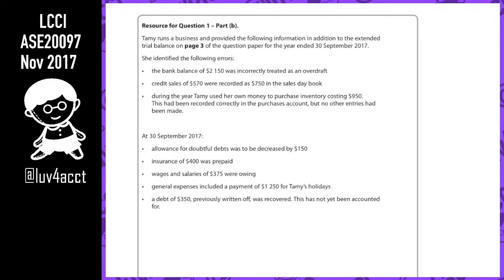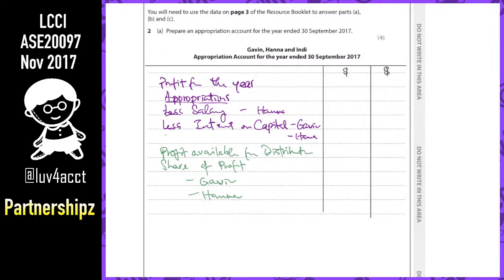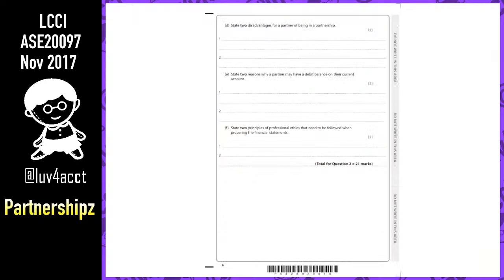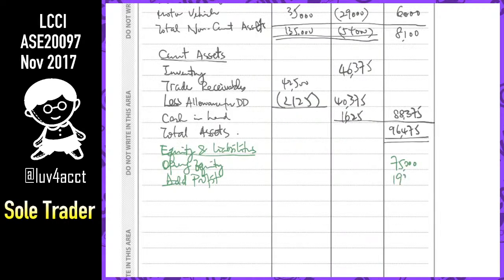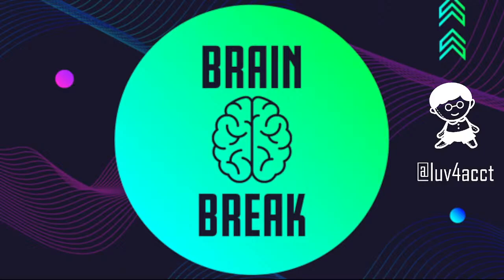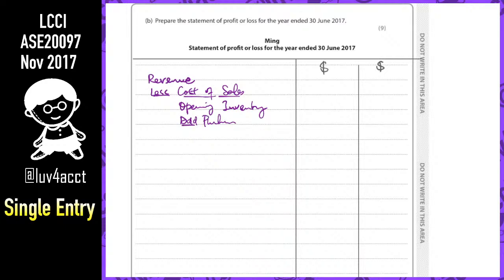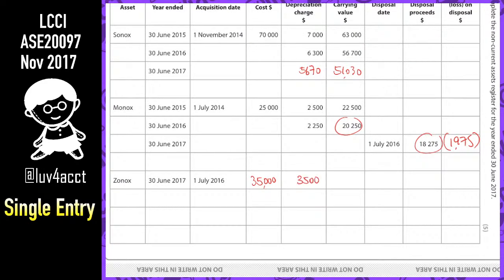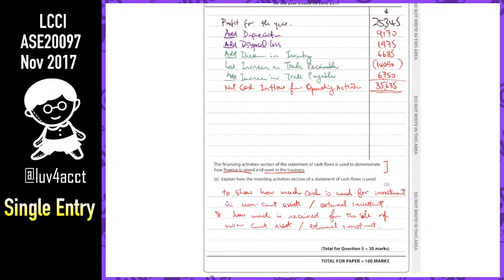Nov 2017 LCCI Lv3 Financial Accounting ASE20097